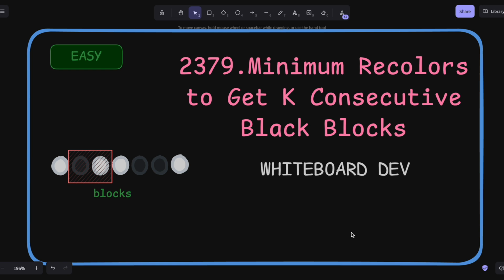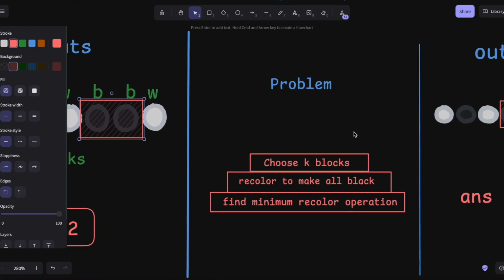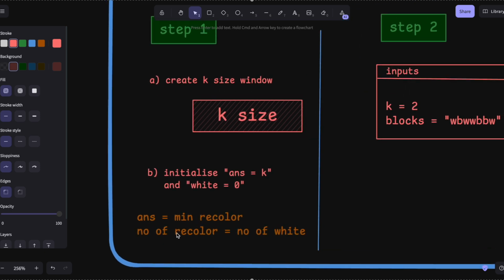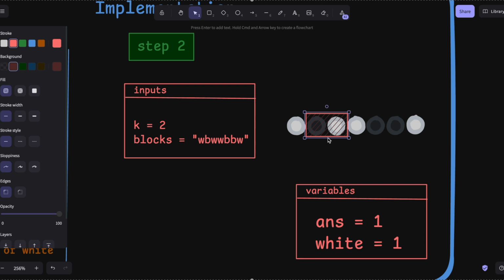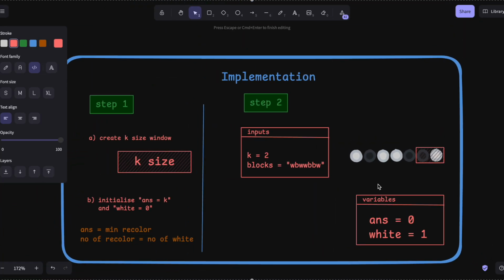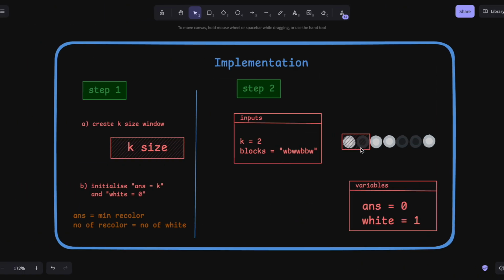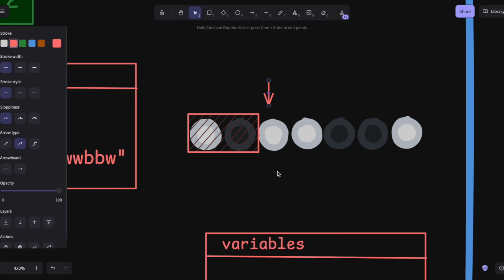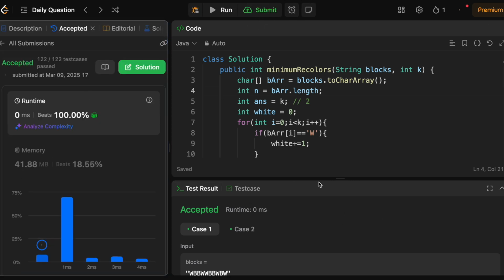LC.2379 Minimum Recolors to Get K Consecutive Black Blocks | Easy | Sliding Window | Arrays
Hey everyone! 👋 In this video, we'll solve "Minimum Recolors to Get K Consecutive Black Blocks" step by step. Instead of just coding, I'll visualize the logic with diagrams and drawings to make it super easy to understand!

0:00 Problem Explanation
3:03 Solution Logic
8:07 Coding

Drop a comment if you have any questions or suggestions!